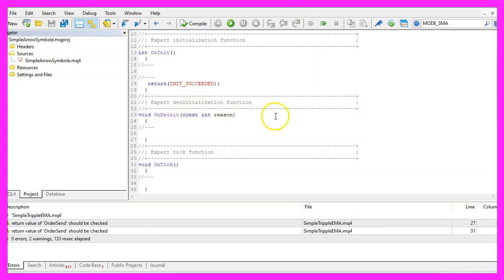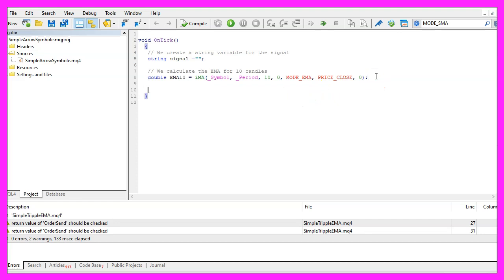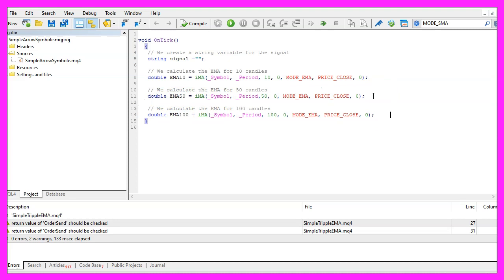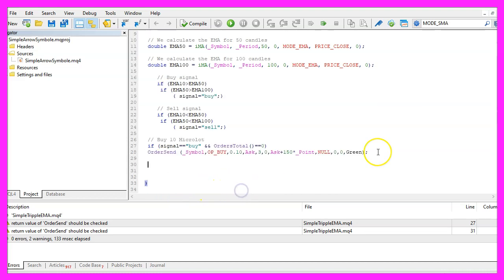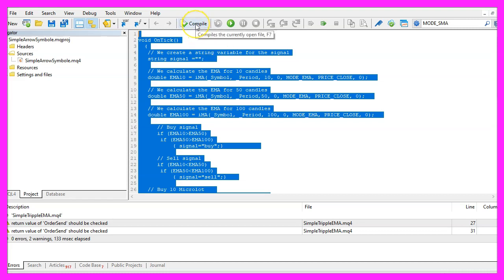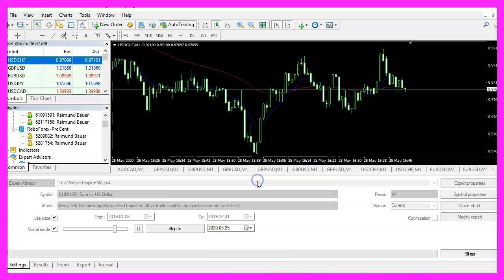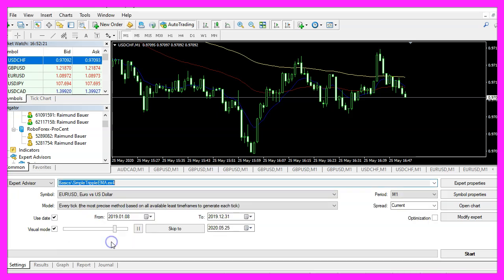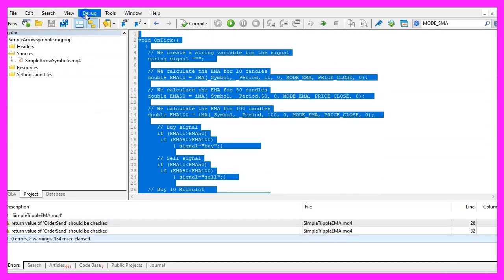MQL4 TUTORIAL BASICS - 72 SIMPLE TRIPLE EMA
With MQL4 for Metatrader4 we create an Expert Advisor for a triple Exponential Moving Average also known as triple EMA

In this video we are going to create an expert advisor that is able to calculate signals for three exponential moving averages, so let's find out how to do that with mql4.
To get started please click on a little icon here or press F4. Now you should see the Metaeditor window and here you want to click on file, new file, expert advisor from template, continue, I will call this file, simple triple ema, click on continue, continue and finish.
We start by creating a signal variable that is a string variable but we don’t assign any value here because we are going to calculate that later.
So let’s start with the first exponential moving average. I will call this one ema ten. To calculate it we use the integrated ima function that comes with mql4, for the current symbol on the chart and the currently selected period on that chart. I would like to calculate the exponential moving average for the last ten candles, I don’t use a shift value and I’m going to use mode underscore ema that stands for exponential moving average. The result should be calculated based on the close price for the current candle that is candle zero.
Now let’s repeat the whole thing for the next moving average. This one is for fifty candles so it is called ema fifty and the only difference is that we are going to use fifty candles instead of ten candles and we also use a different variable name here. So let‘s repeat that one more time this time for the ema one hundred that is calculated for one hundred candles.
Now that we have done that we are able to calculate the buy signal and that would be the case if the ema ten is bigger than the ema fifty and if the ema fifty is also bigger than the ema one hundred. If all these conditions apply we consider that to be a buy signal so we assign the word buy to our signal.
Otherwise, if the ema ten is below the ema fifty and the ema fifty is also below the ema one hundred we would consider that to be a sell signal and now we assign the word sell to our signal.
So if our signal equals buy and the return value for orders total is zero – that would mean that we have no open orders and a buy signal and in that case, we use order send to buy ten micro lot.
Otherwise, if the signal equals sell and we also have no open orders we use order send to sell ten micro lot.
Finally, we create a chart output that is done by using the comment statement. This will output the text, the current signal is followed by the calculated signal.
Well if this was too fast for you or if you have no idea what all the code here does maybe you want to watch one of the other videos in this basic video series or maybe you want to buy the premium course. You can find that one on our website.
For now, please click on the compile button or press F7 on your keyboard, you shouldn’t get any errors here and if this is the case you can click on the little button here or press F4 to go back to Metatrader.
And in Metatrader you want to pick an empty chart and click on insert, indicators, trend, moving average. We start with a blue moving average for ten candles, the method should be exponential and we want to calculate the result based on the close price, so let’s click on okay and here is the first moving average.
Now let’s repeat that insert, indicators, trend, moving average, pick fifty candles, change the color and click on okay, here is the second moving average and one more time, this time for hundred candles, let’s make this one yellow, click on okay and here we are.
Now right-click into the chart, select template, save template and save it as tester dot tpl, you can override the current value because tester tpl is what we will see in the next backtest so if you don’t see the strategy tester here please click on view, strategy tester or press control and r, please choose the new file simple triple ema dot ex4, mark the option for the visual mode and start your test.
Here we are! The expert advisor is running, so let’s see if we can create a crossover situation here, I will fast-forward a little bit and in a few seconds when we have a crossover here we should see a buy signal that happened right now, here is our first trade so our little expert advisor is working as expected and in this little video you have learned how to create an expert advisor for three exponential moving averages and you have coded it yourself with a few lines of mql4 code.